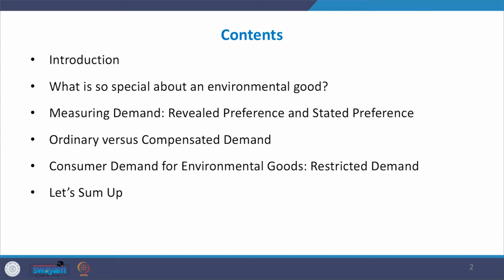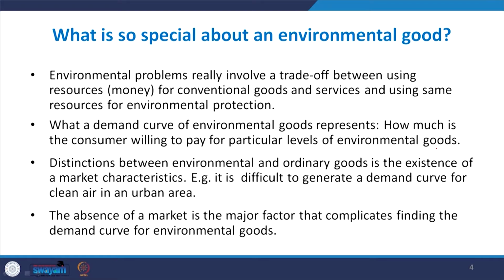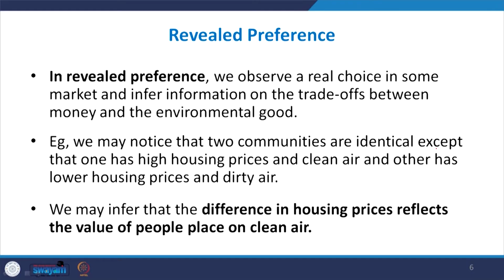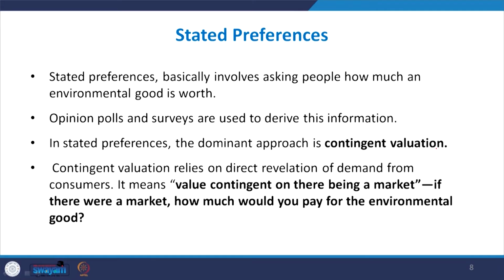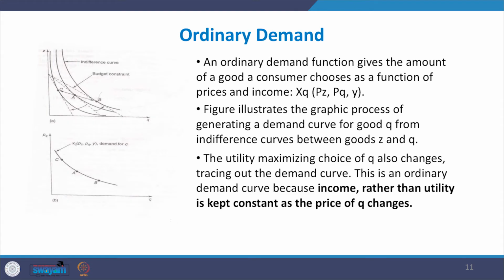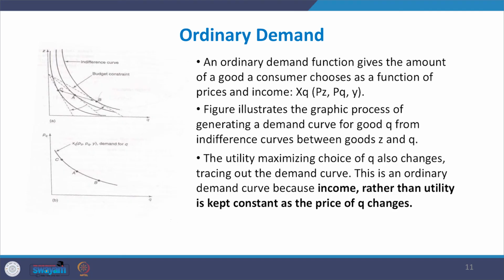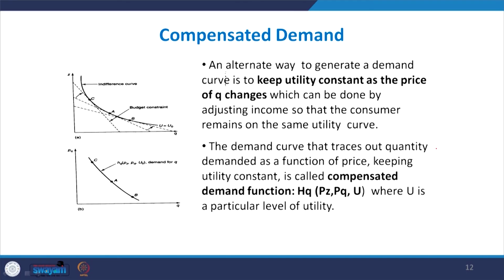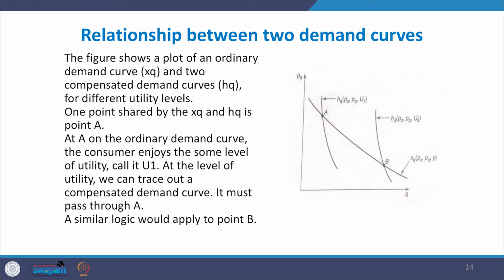LEC 26: Consumer Demand for Environmental Goods-I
This lecture deals with the difference between demand for environmental goods and ordinary goods, overview on different approaches for measuring the demand for environmental goods and explains the relationship between the ordinary and compensated demand function.

IIT Roorkee